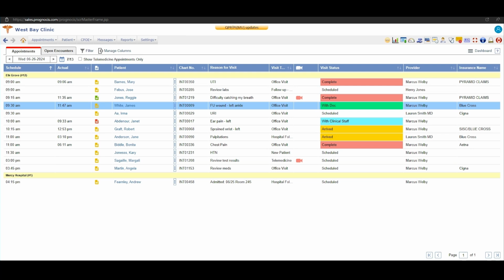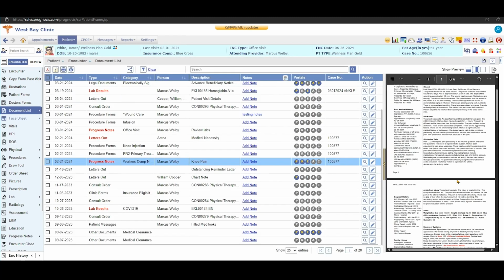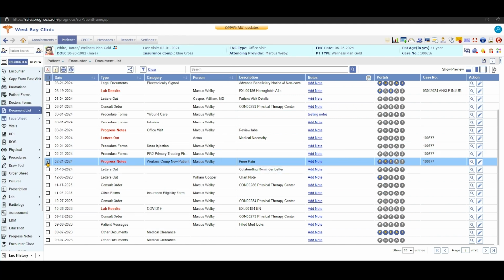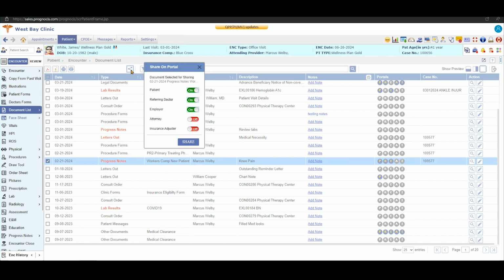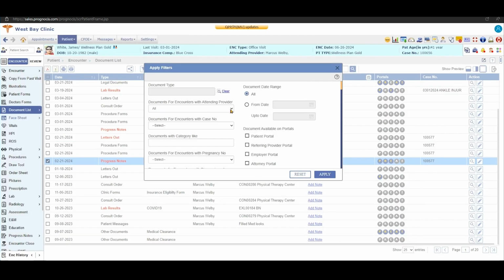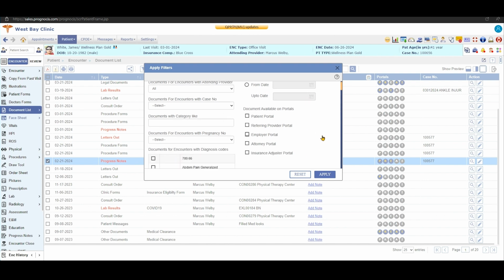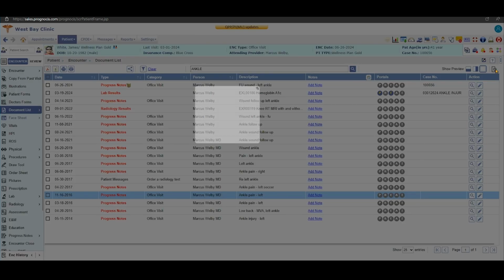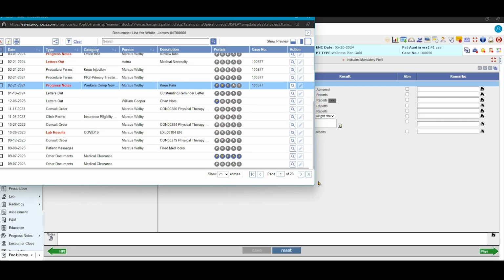Stop Losing Files! How to Use the PrognoCIS Document List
Learn how to effectively manage patient records and stop losing files using the PrognoCIS document list.

Managing clinical records efficiently is critical for any practice. This overview shows you how to quickly locate the PrognoCIS document list by navigating from the home screen or using the patient search field. You will also see how to proceed to the encounter page to view specific patient records without unnecessary clicks.

Proper EHR document management saves time during busy clinical days. We also demonstrate how to use built-in filters to organize your files, ensuring you maintain streamlined patient record access throughout your daily PrognoCIS workflow. Whether you are a provider or administrative staff, these steps will help you stay organized.

Chapters
00:00 - Introduction & Accessing the Document List
00:57 - Previewing & Viewing Documents
01:32 - Downloading, Printing & Sharing Documents
02:34 - Filtering & Keyword Search
03:48 - Managing Columns
04:15 - Opening the Document List in a Separate Window